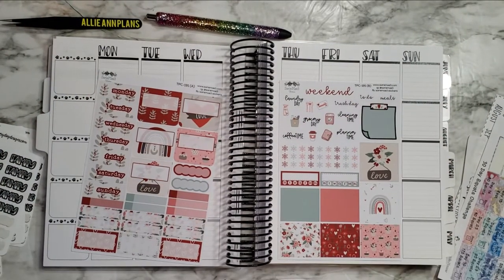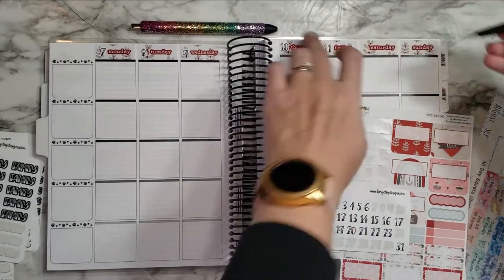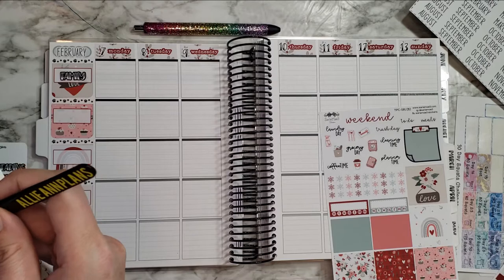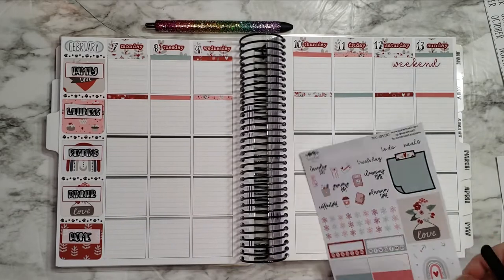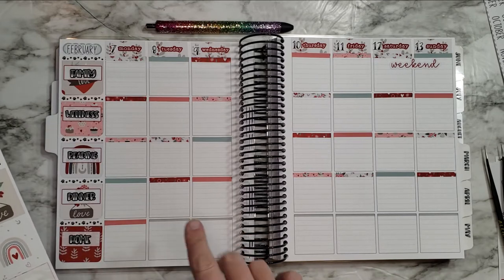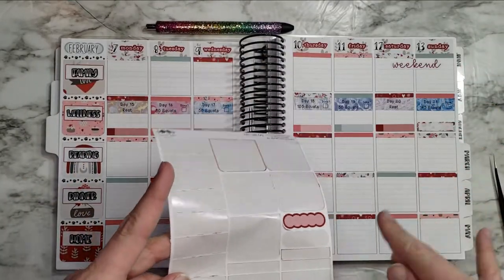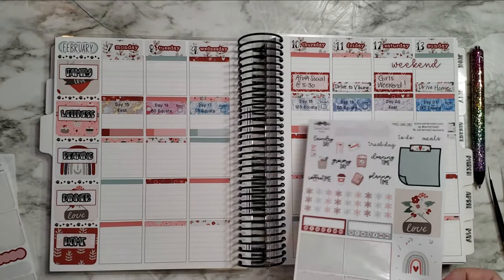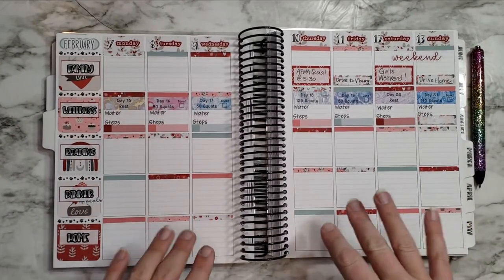Plan With Me February 7 - 13 TPC Nation Planner collab with TDD | Kit by Sarie Mae 3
SarieMae3

Tweezers: Perfect Prints Co.

Sticker Thumbnail Lifter: Purdee Planner